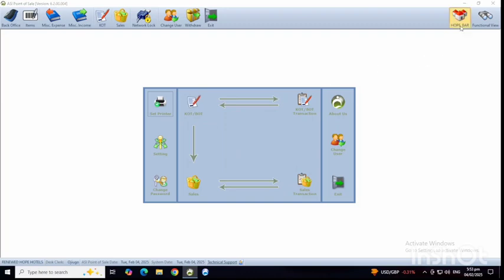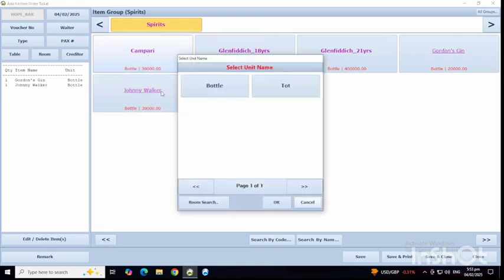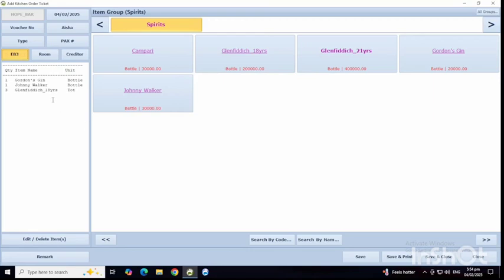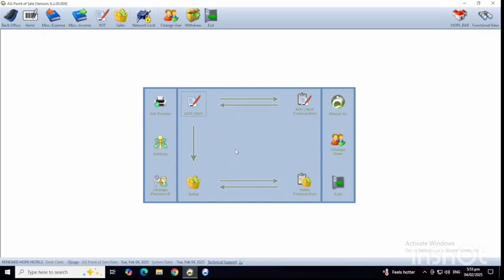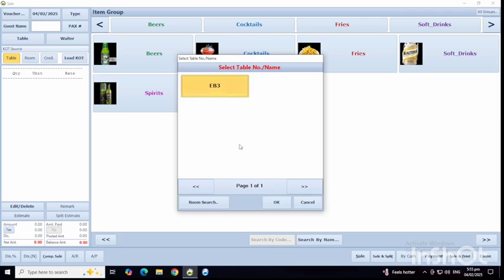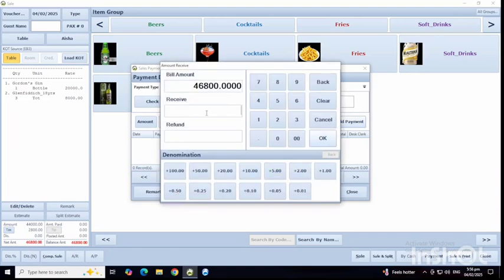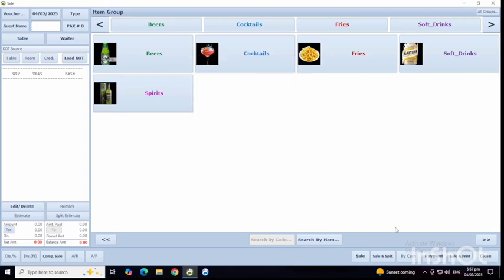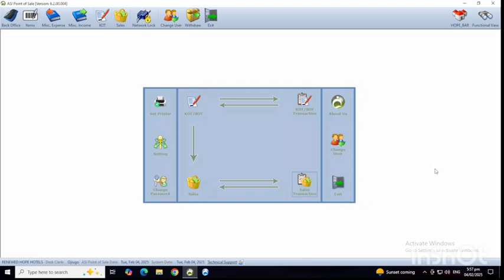ASIPOS - Part #2 Selling in Multiple Units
Have you been spending much on PMS software? Do you lose much to theft in your Hotel/Bar/Resort/Retail shop? Getting tired of staff stealing so much from you? Finding it difficult to checkmate your employees?
Your solution is here.
ASI PMS & ASIPOS is a robust, efficient, and cheap option for you. Get in touch with us for a demo.